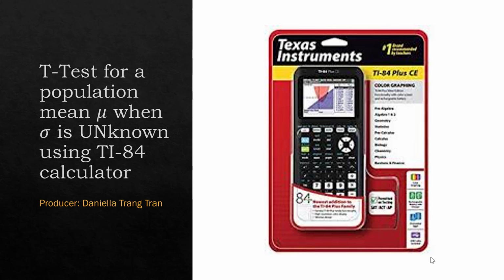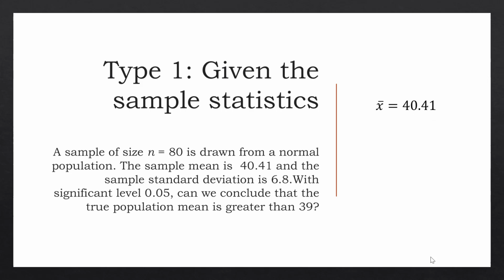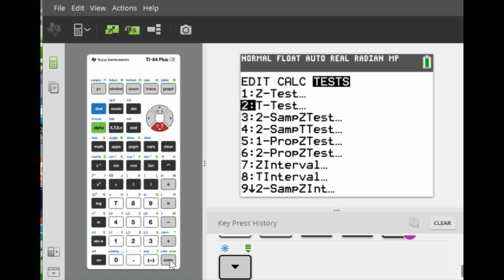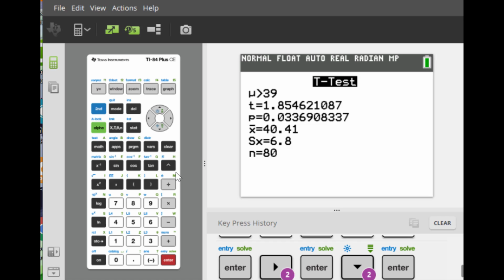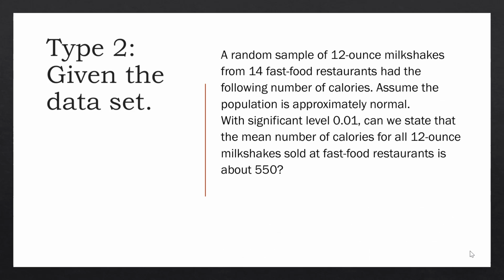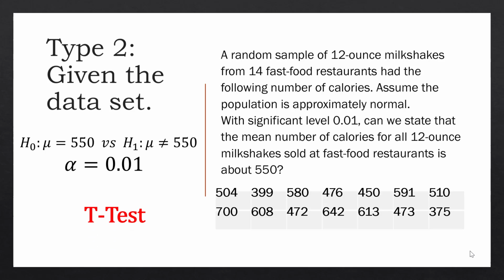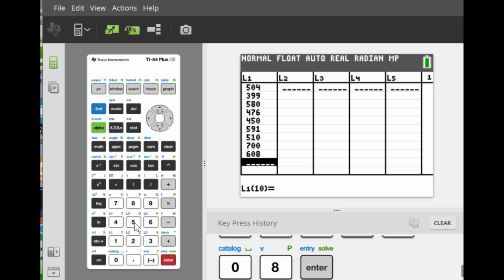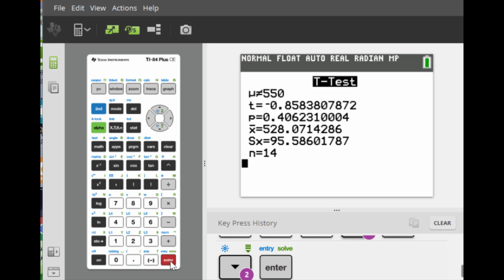TI-84 T-Test for mean when sd is unknown